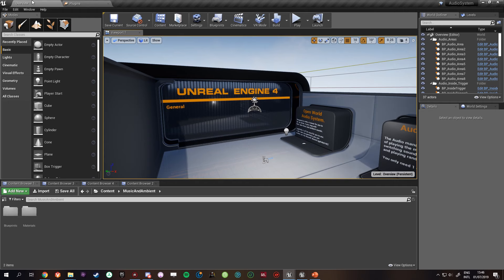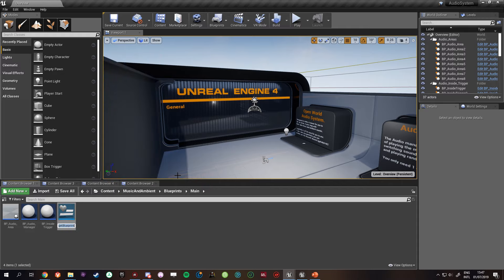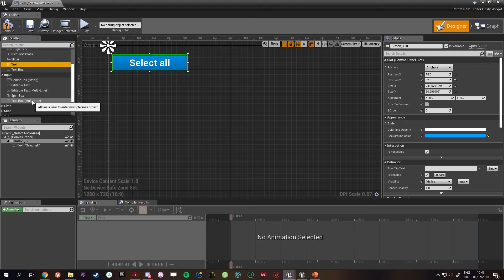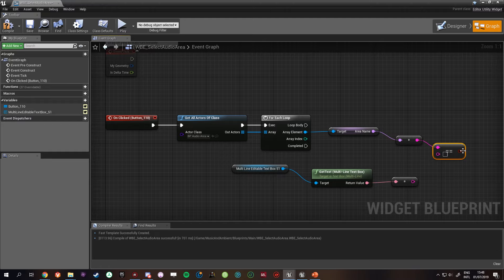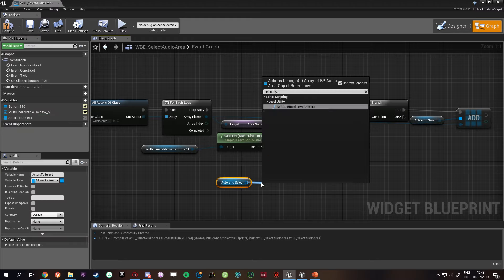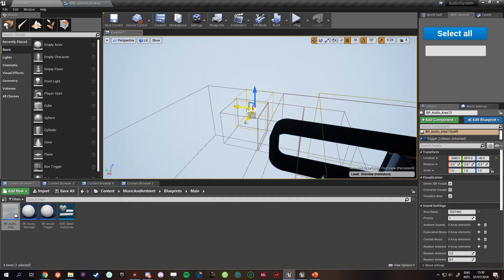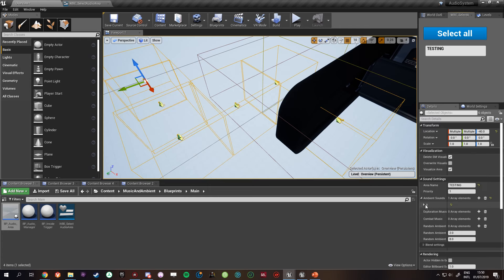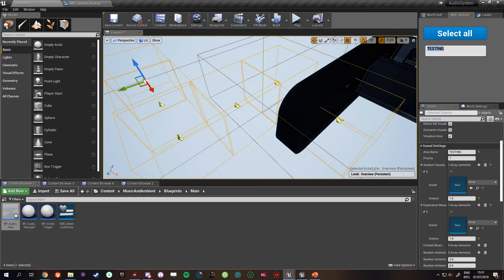OWA - 4.22+ Some cool extra editor functionality. Quick select all areas with the same name.